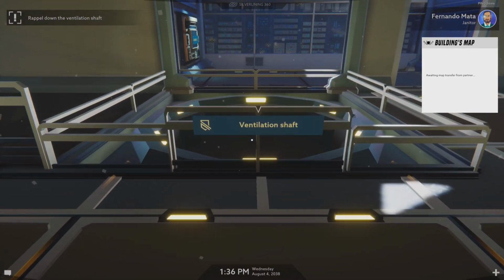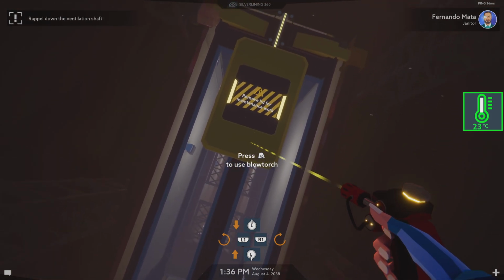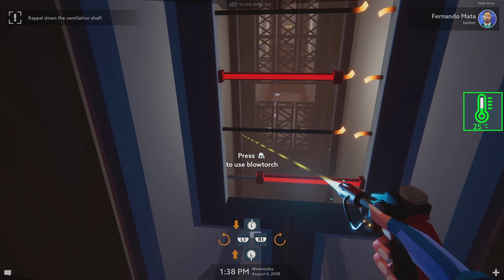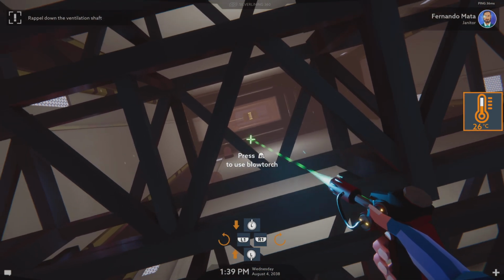Splinter cell Zipline